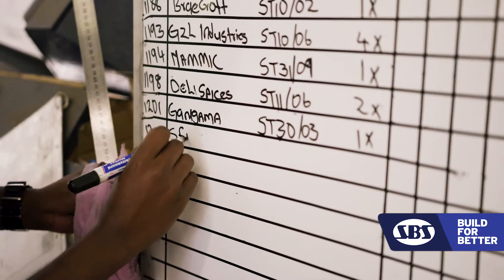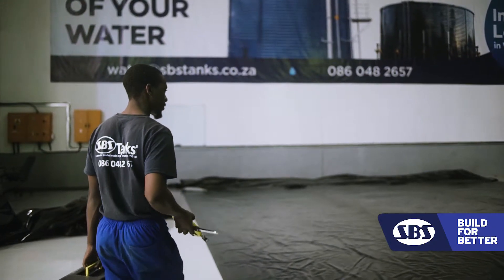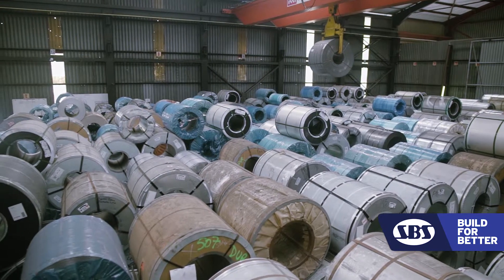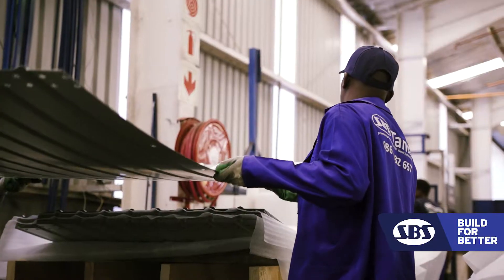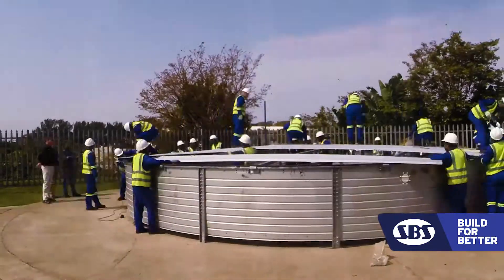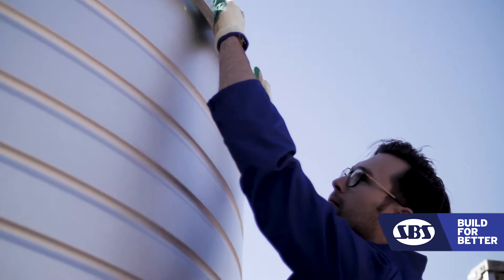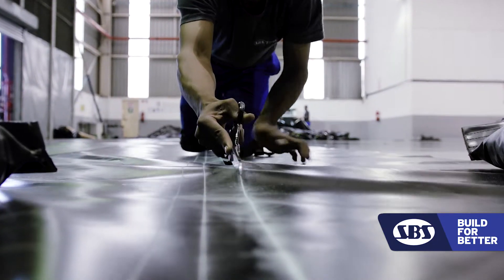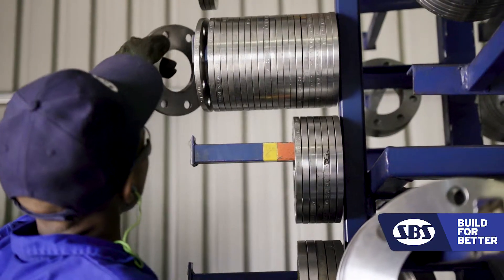SBS 2019 Food Storage Food And Bev Tanks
Through SBS's 20-years in existence, we have partnered with various corporates within the Manufacturing, Food and Beverage industry in providing water storage solutions for backup water supply. Due to the diversity of our products, many of these projects have been multi-purpose in function. The modular nature of our product also allows for tanks to be relocated should the need arise.